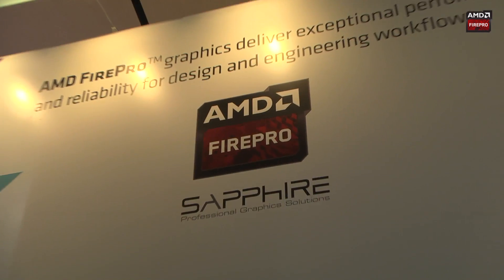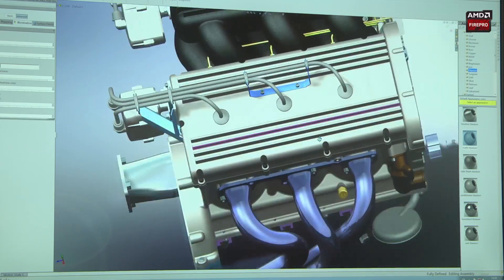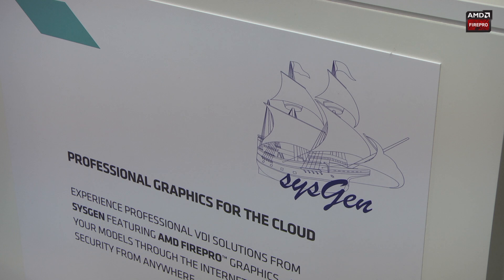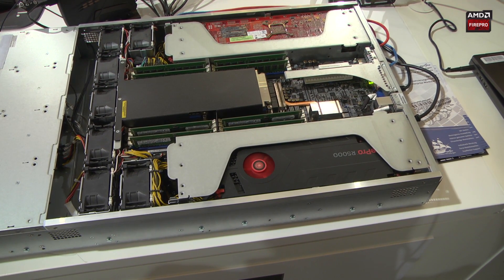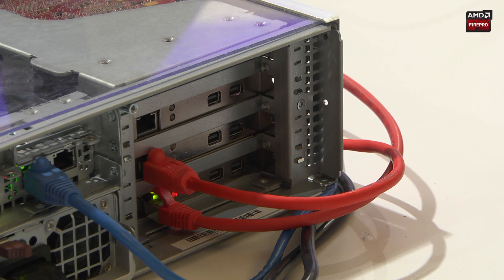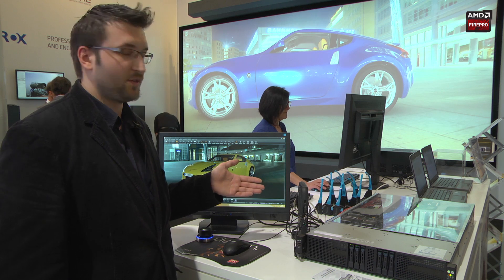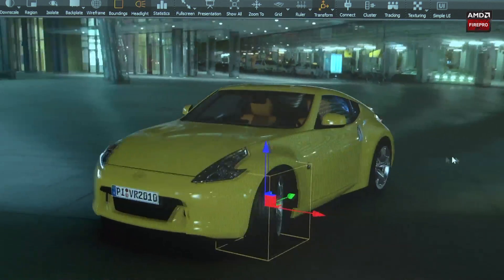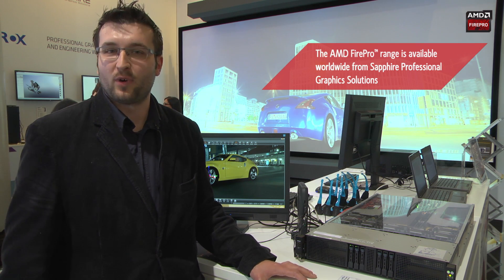SAPPHIRE at Hannover Messe 2015 - sysGen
SAPPHIRE - as an exclusive global distribution partner for AMD FirePro solutions - attented this year's Hannover Messe. In this series of videos we showcase interesting implementations of FirePro by some of our customer partners. As first we present sysGen and their professional graphics for the cloud solution.